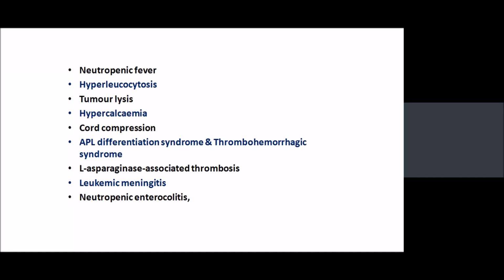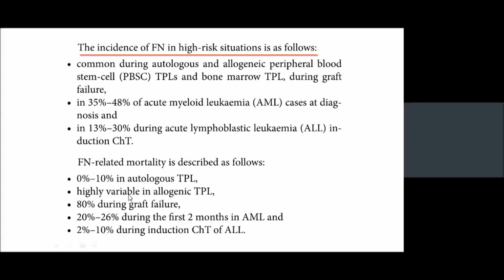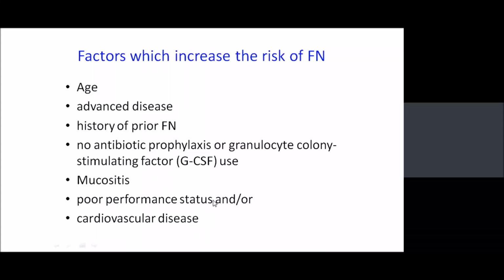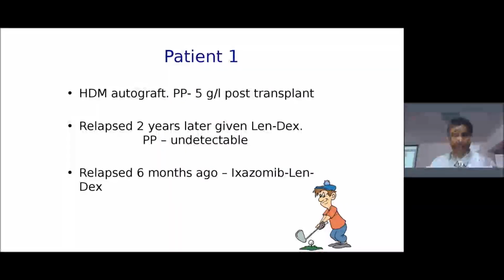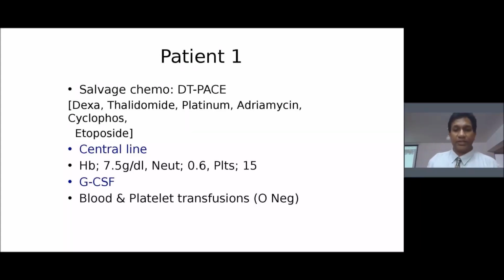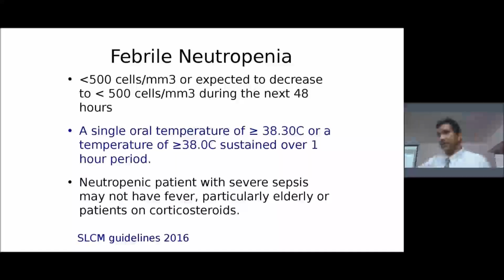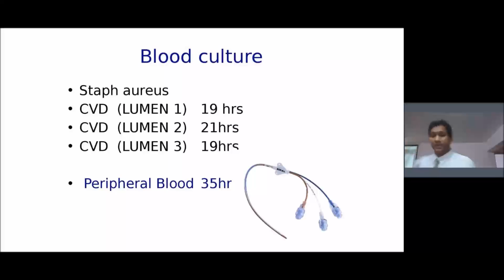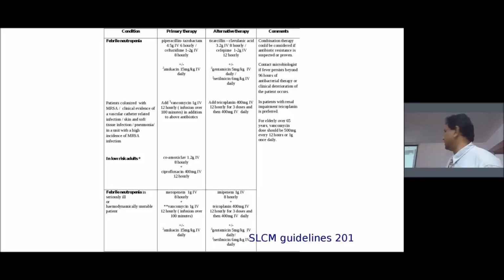Management of Neutropnic sepsis in ED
Dr Lalindra Gooneratne, Consultant Haematologist